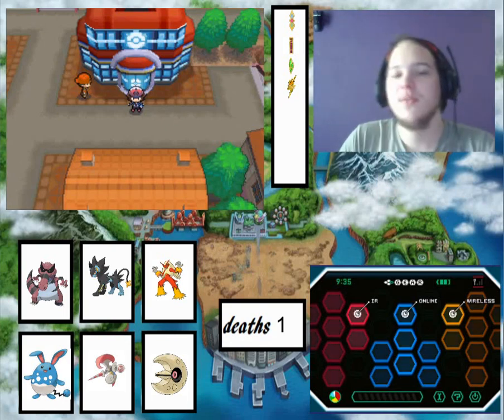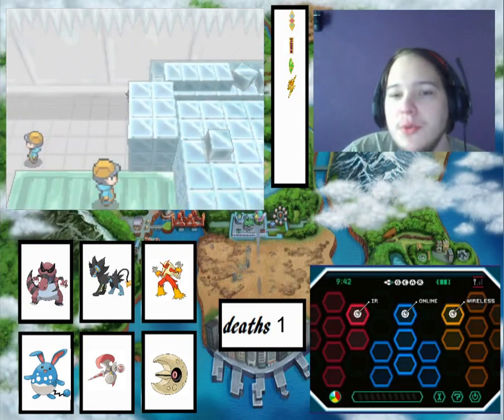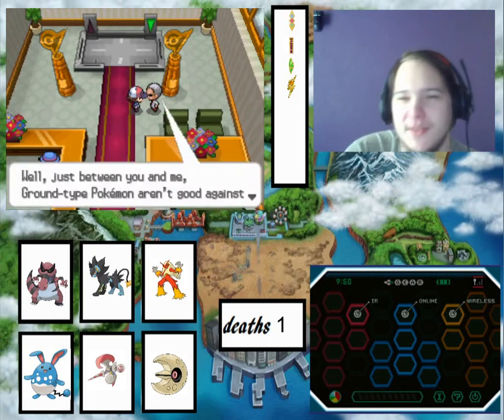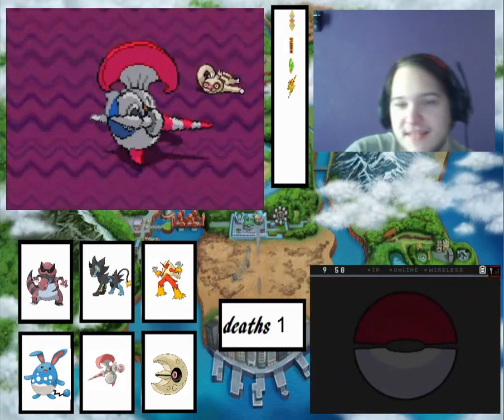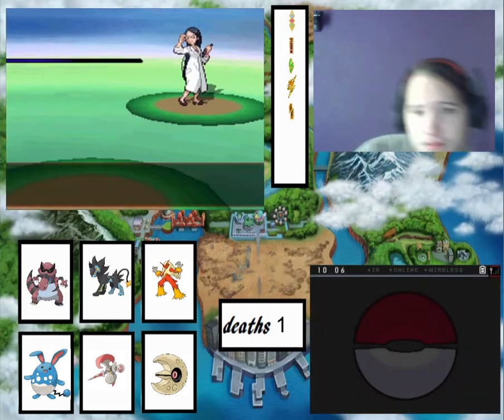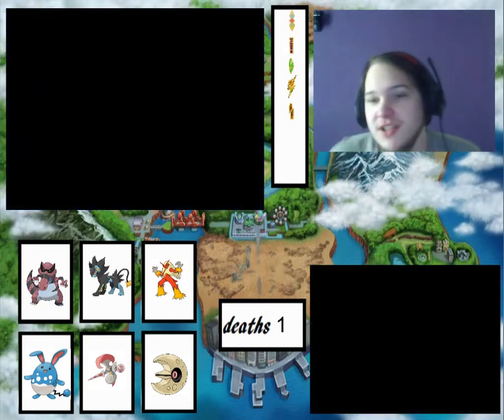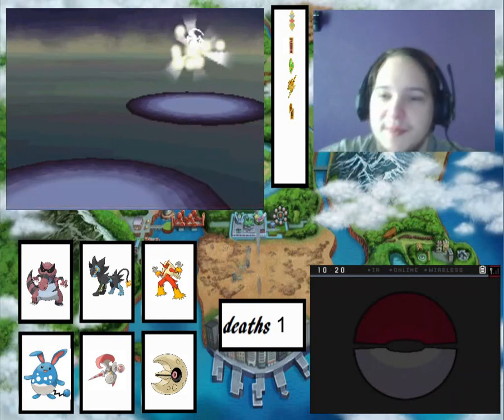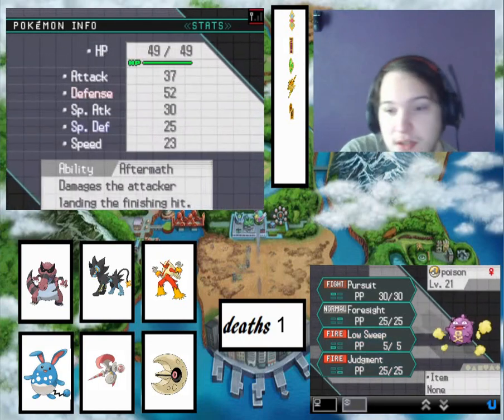Long Haul - Pokemon Black Randomizer Nuzlocke Episode 6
no revives
no duplicates
bonus rules
randomized pokemon and move types
randomized abillites
randomized move sets
randomized move power, accuracy, and the pp